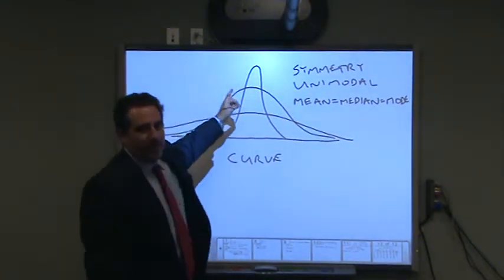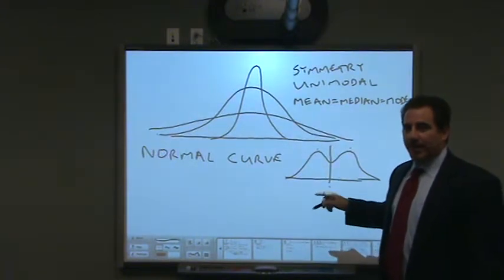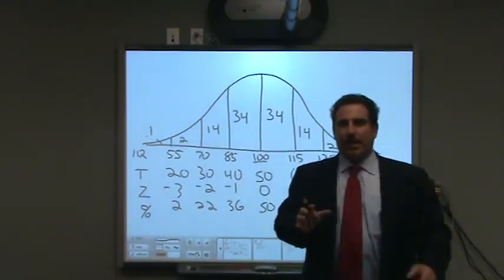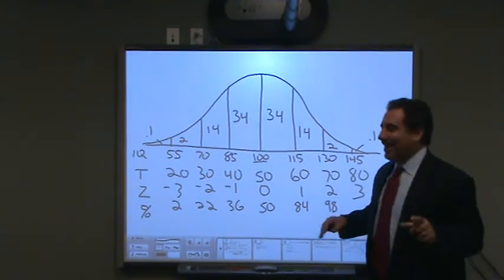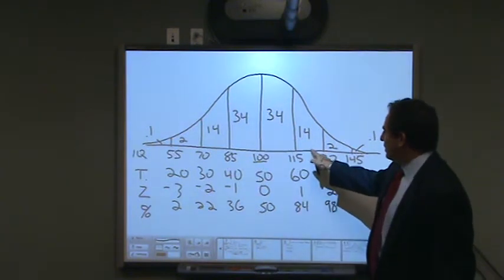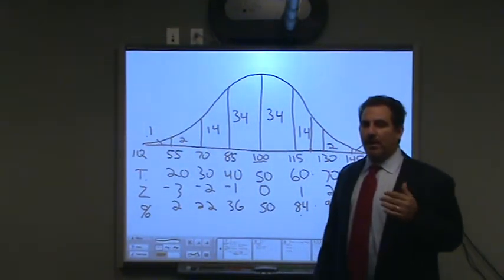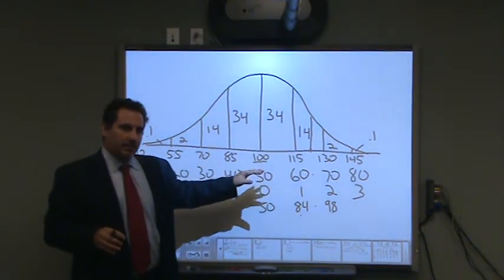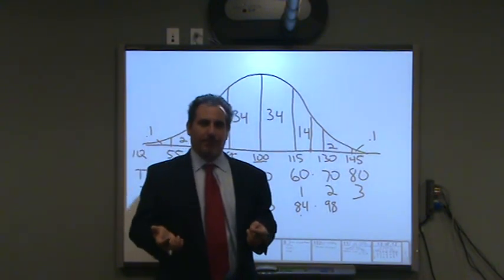Sterling on the Normal Curve.MPG